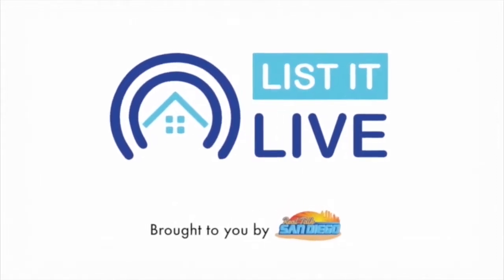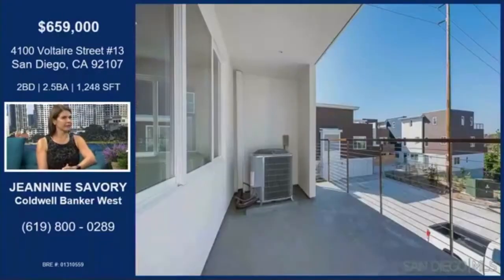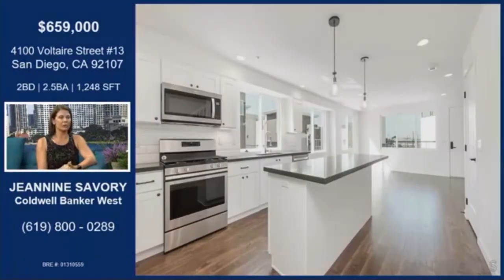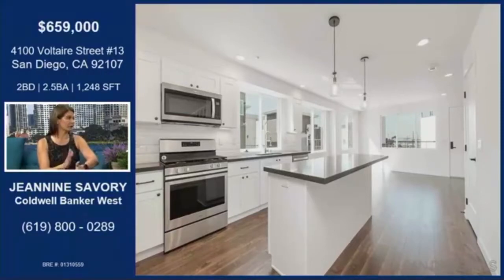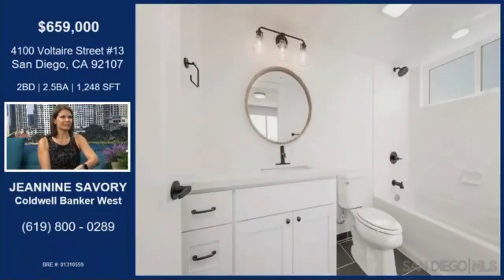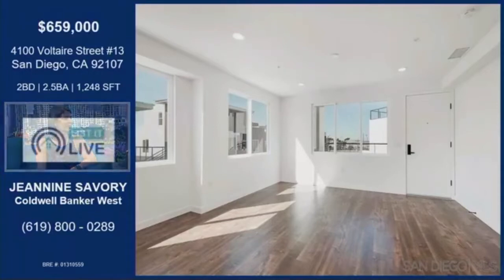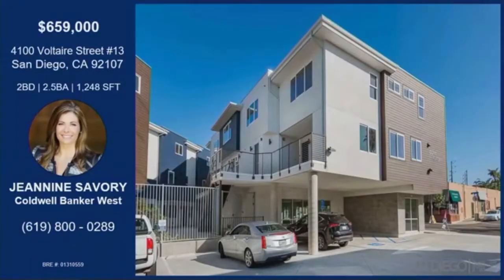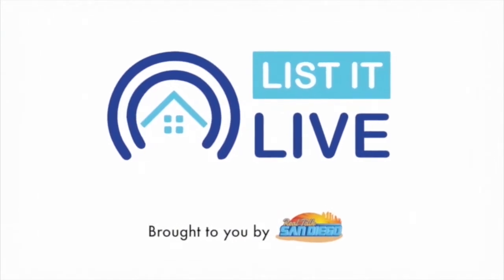4100 Voltaire Street #13 San Diego, CA 92107 Jeanine Savory